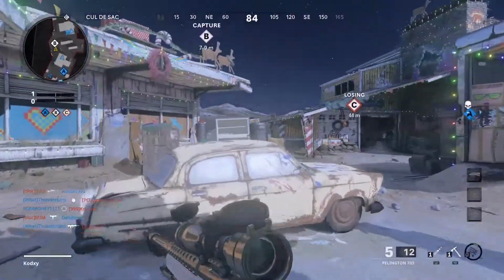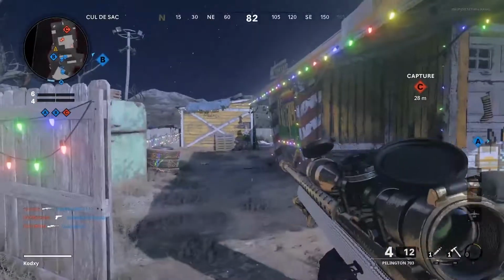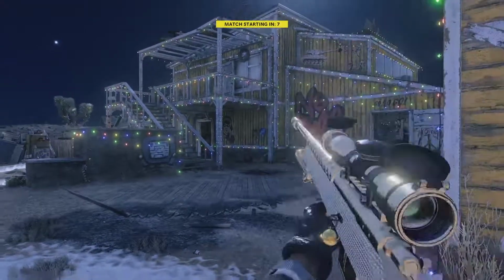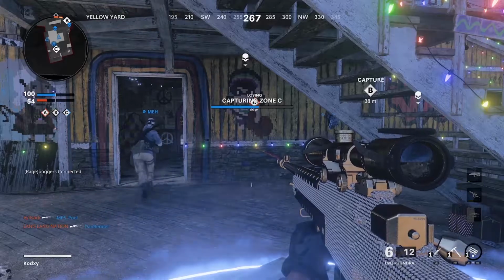Pelington or LW3?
Hope everyone has a good day and ignores the negatives and embraces the positives. I also want to make a disclaimer that I don’t do research and cannot be a viable source of information. My opinions are also just opinions and I hope that everyone forms their own and does not get offended by mine. Remember we all have the freedom to think the way we want, and you don’t have to follow someone else’s beliefs.
THINK FOR YOURSELF
/Song: X Ray Vision - Slynk